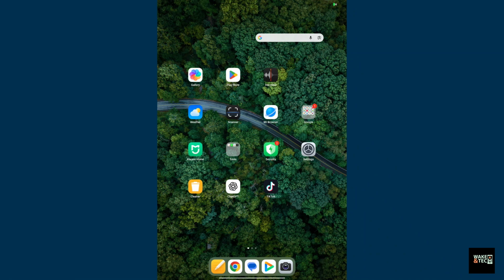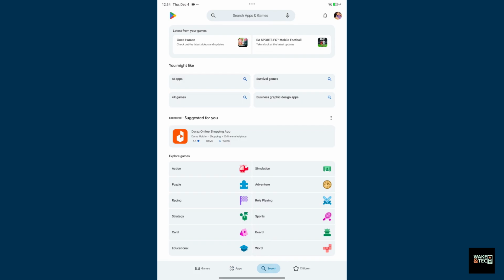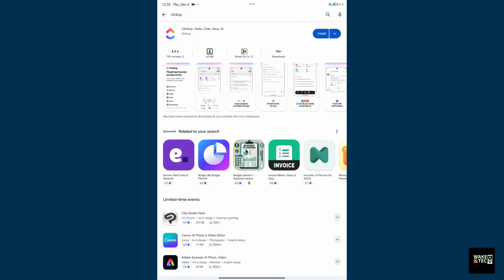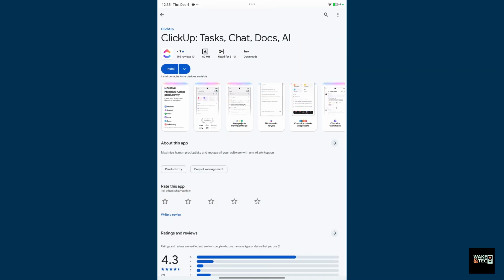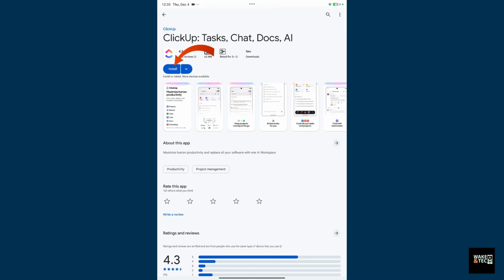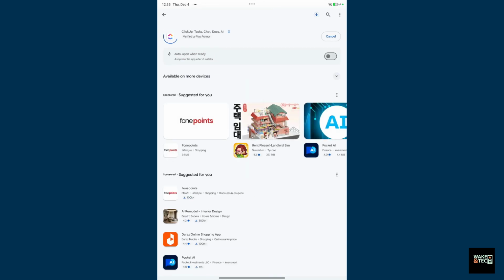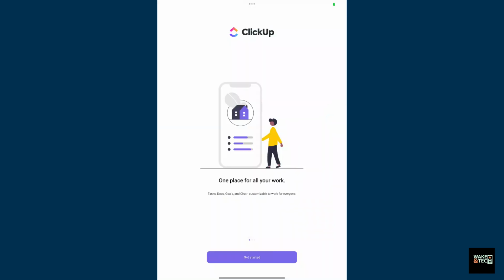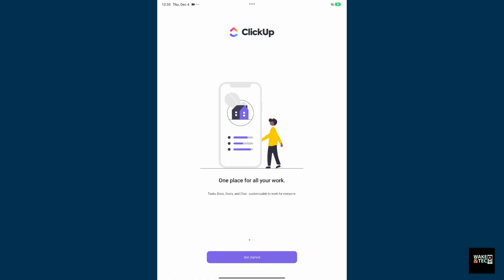How to Download ClickUp App on Android or iOS (Complete Guide)?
Looking for a simple way to download and install the ClickUp app on your Android or iOS mobile/tablet? This step-by-step tutorial will guide you through the entire process—from searching the app to installing and setting it up for the first time. Whether you're using ClickUp for productivity, task management, or team collaboration, this video has everything you need to get started fast!